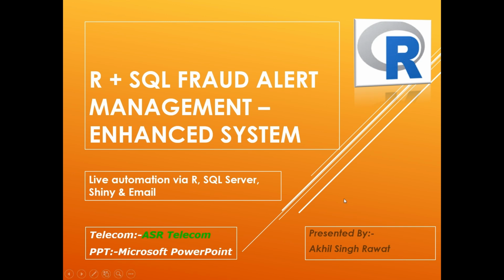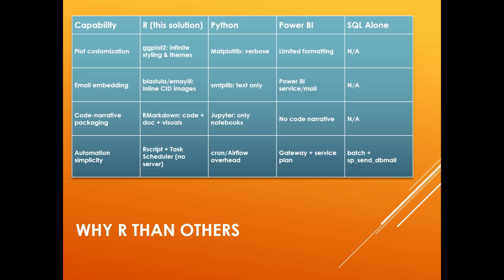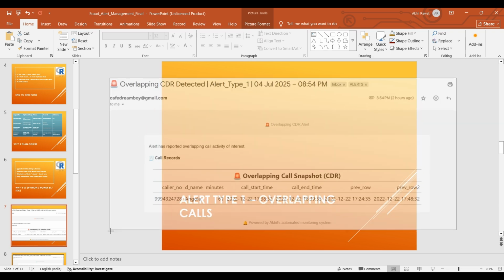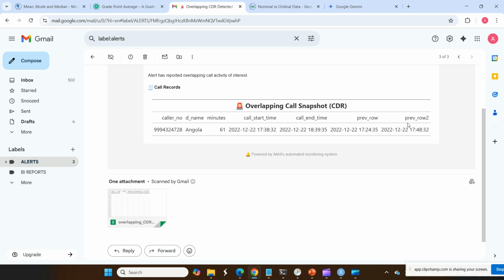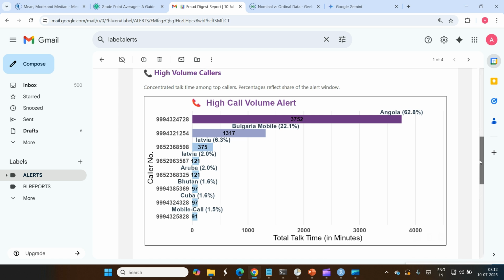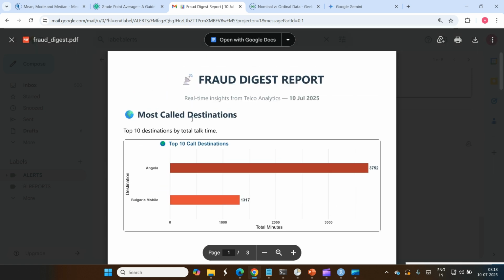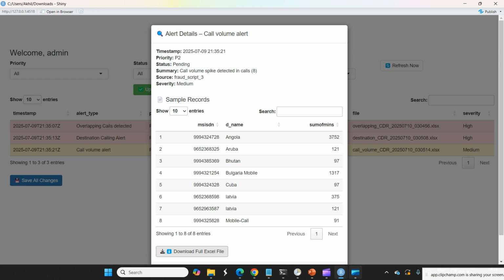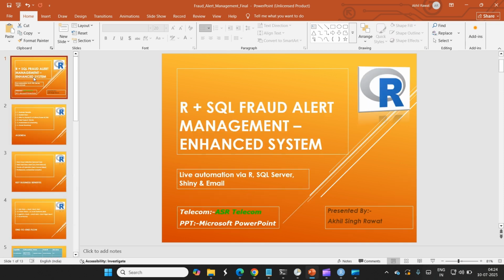R & SQL BASED ENHANCED FRAUD MANAGEMENT SYSTEM